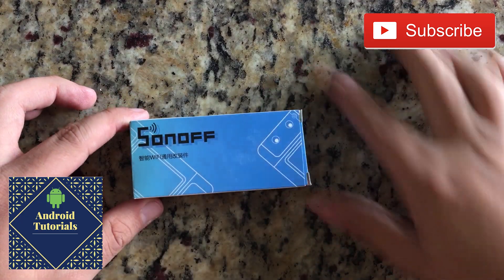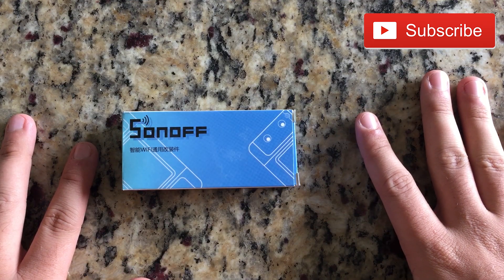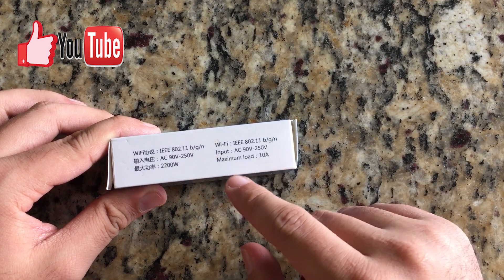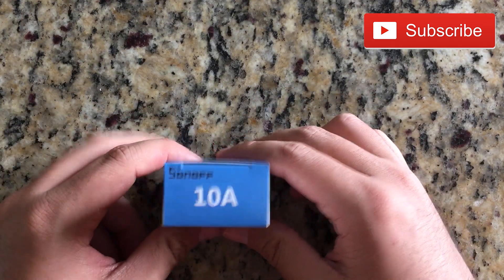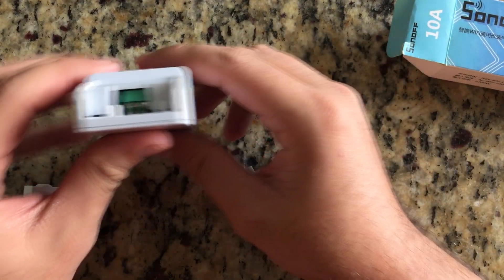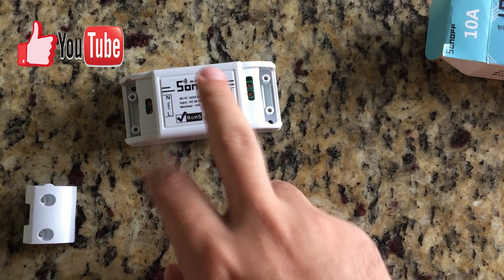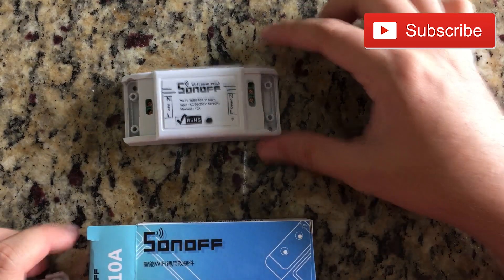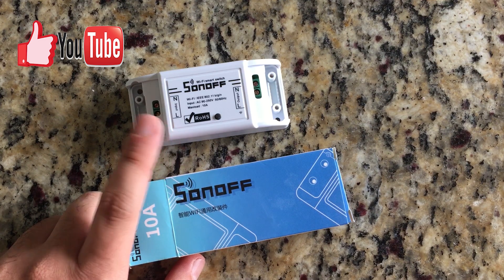What is the Sonoff Basic?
What is the Sonoff Basic? - More videos of the Sonoff

The Sonoff Basic is a great little device which controls the flow of the electricity to turn on and off appliances over the internet. It can be used everywhere.

In addition to this, it has integration with Amazon Alexa and Google's Nest. In this video, you will see an unboxing and a see a little better the device.